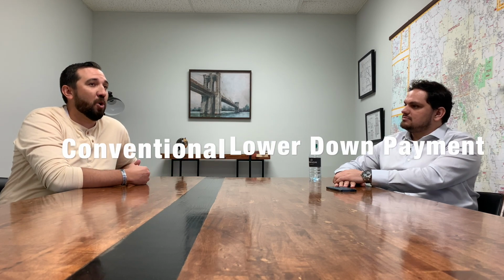I've been cloned Vlog Ep 14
This week you get to meet my clone PLUS find out some key information about home loans and the different ones you can get!